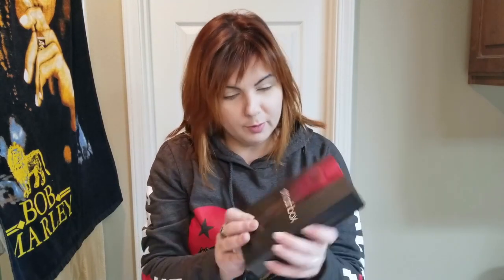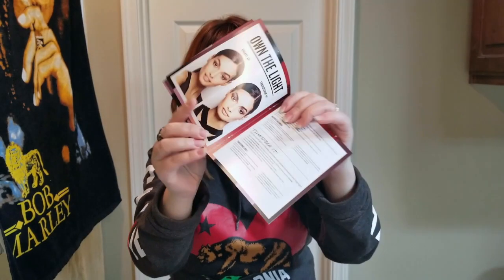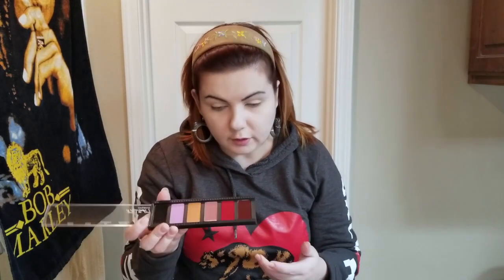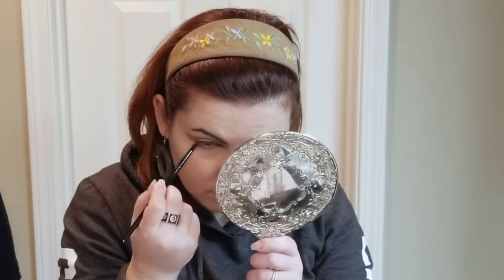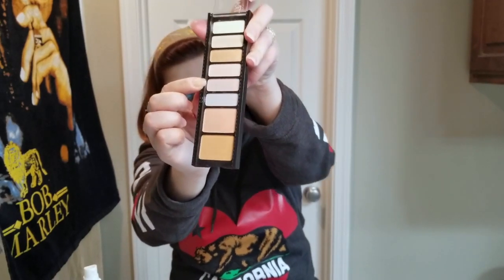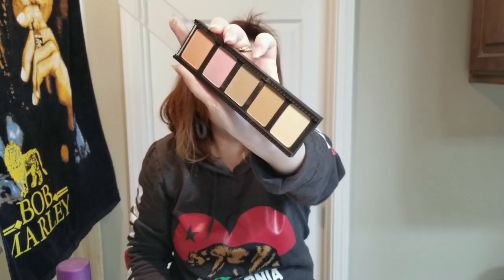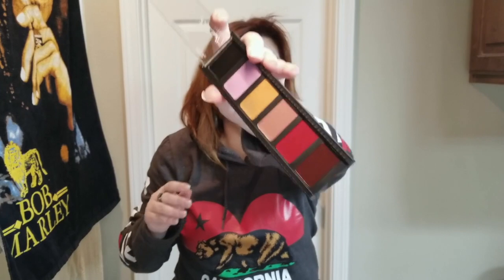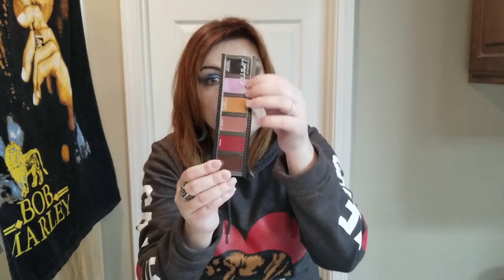SMASHBOX Create & Transform Master Class Palette Review & Swatches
Hello everyone,
in today's video I am reviewing Create & Transform Master Class Palette by Smashbox. I give you all the specs of the palette, do swatches and create a look.  I talk about pros and cons and provide my final words and verdict.

Please, give this video ThumbsUp.

I purchased this palette and at Clackamas Town Center Sephora.
It is also available on line.

The brushes that I use for the look in this video are Wayne Goss from his previous collection.  4, 5, 6.

Thanks for tuning in, guys.
I will see you all in my next video.